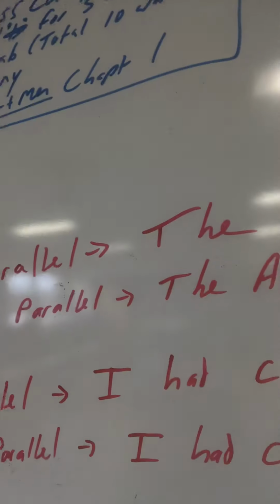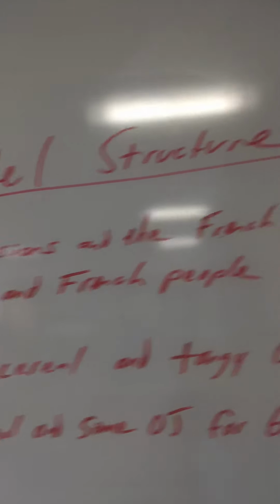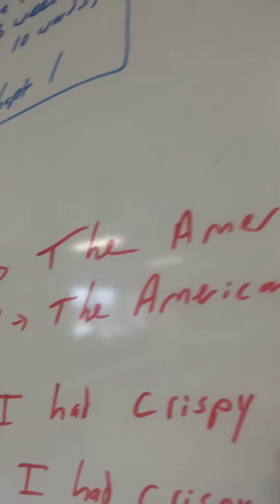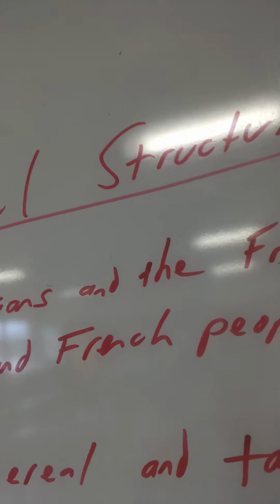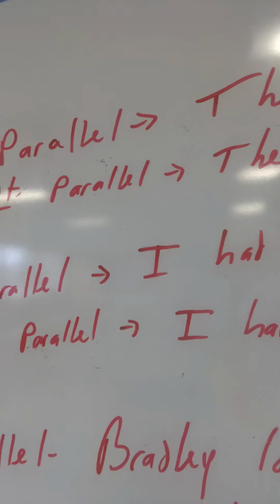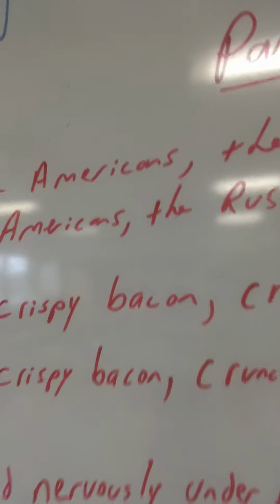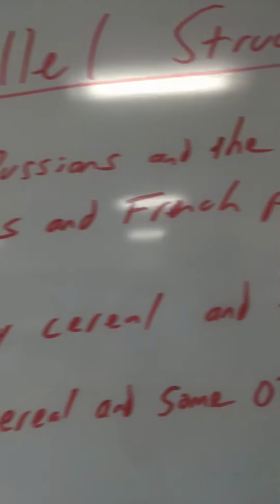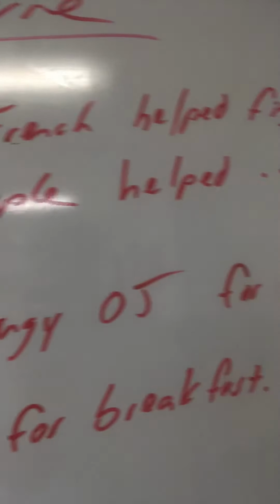Parallel Structure - Wyckoff Style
A quick little down and dirty explaining what is, and isn't, parallel structure.